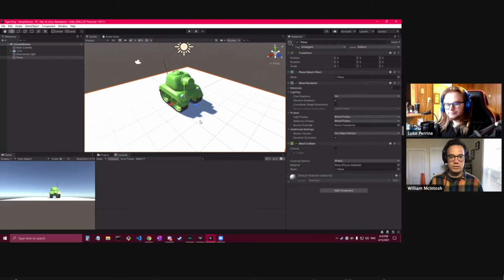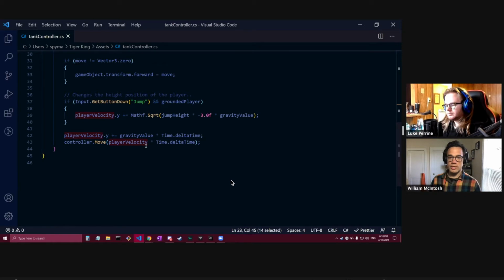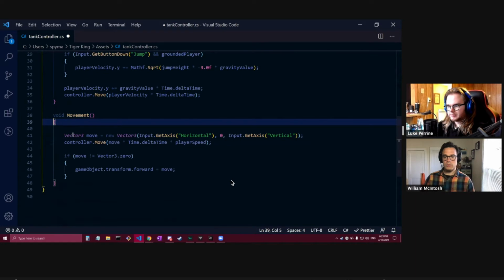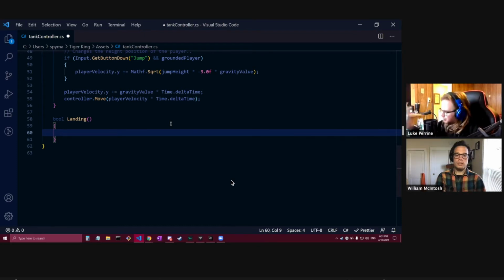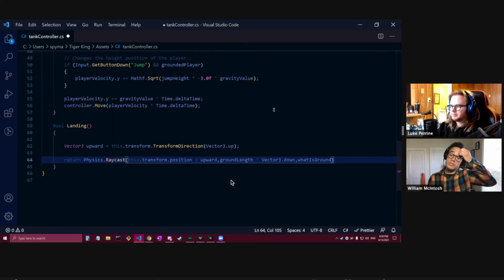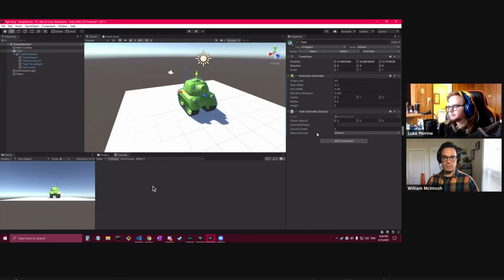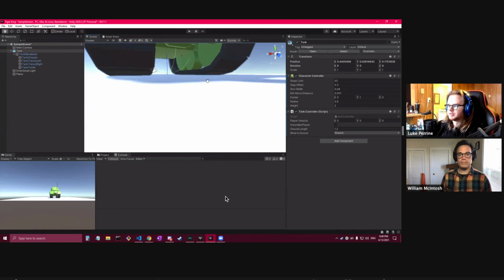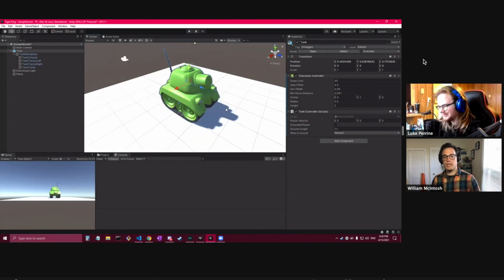#2 Teaching My Friend Unity From Scratch - Tank Shooter Jumping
In tutorial video my friend Luke and I work on making our tank jump. We cover using Unity Documentation, Physics.RayCast and troubleshoot with Gizmos.DrawRay.